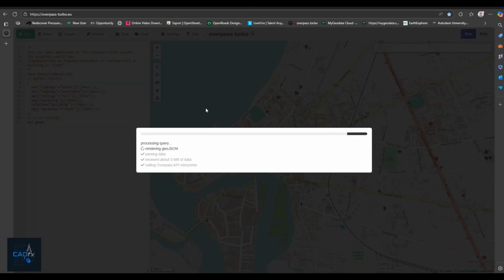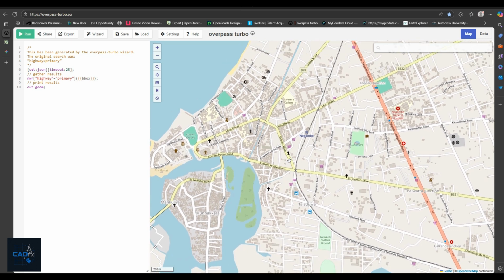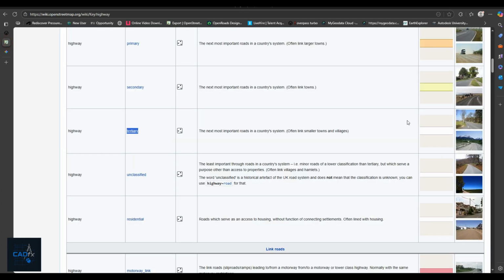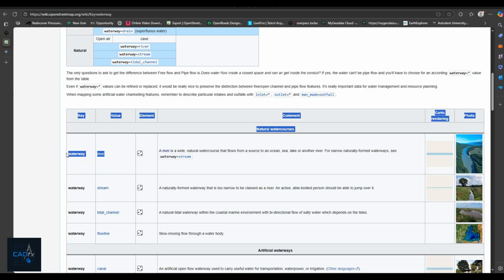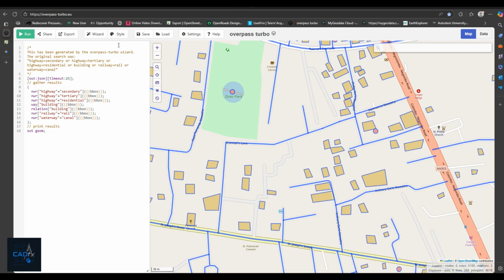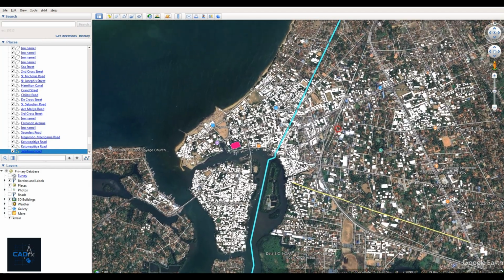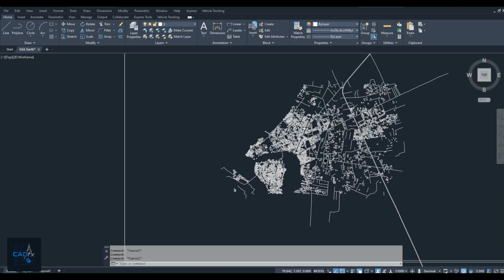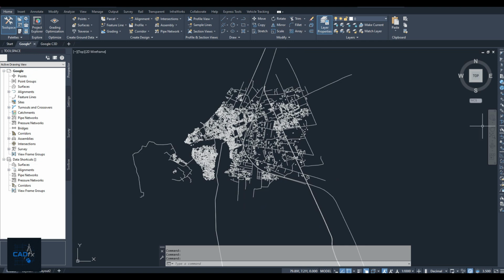🌎 The FREE Way to Get Google Earth Data into AutoCAD & Civil 3D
💡 Learn the ultimate workflow for getting Google Earth data into AutoCAD and Civil 3D for absolutely FREE!
In this tutorial, we'll show you how to use a powerful online tool to collect the specific map data you need and then import it into your CAD software.
Here’s what you'll learn:
✅ How to use the free Overpass Turbo tool to find map data.
✅ The simple way to export your data as a KML file.
✅ How to import the KML file into AutoCAD using a LISP routine.
✅ The easy method for importing the same file into Civil 3D with its built-in command.